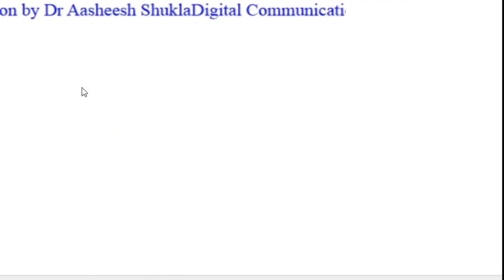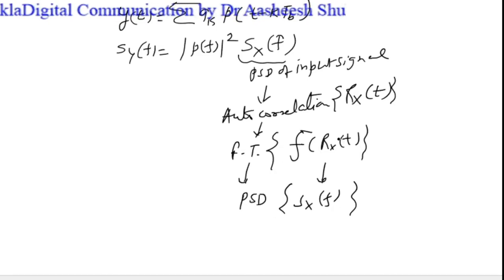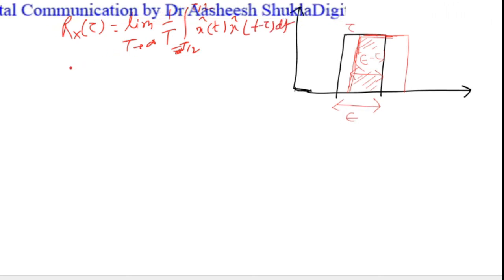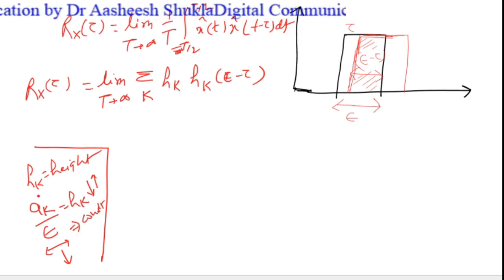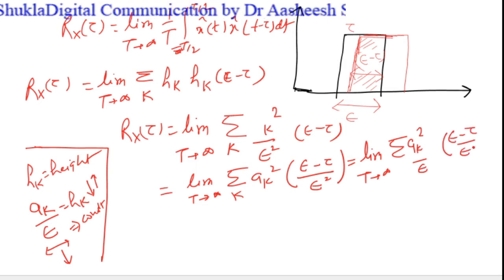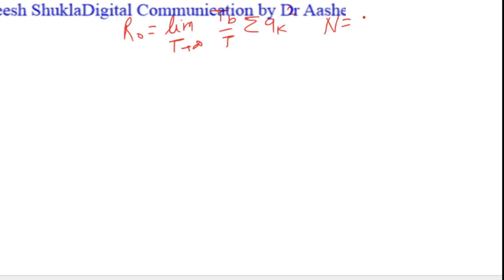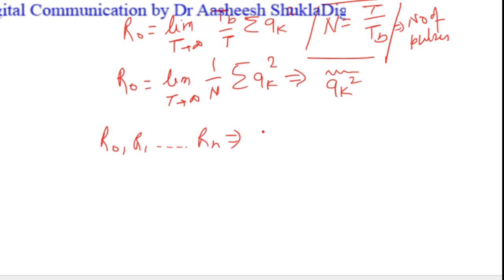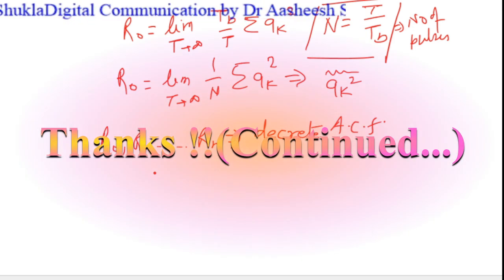Line codes and Power spectral Density in Digital Communication for GATE and IES (Part-FOUR)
Line codes are used the data to increase the redundancy and make the transmitted sequence, more immune to noise. Power Spectral Density tells us about the distribution of power with respect to frequency.